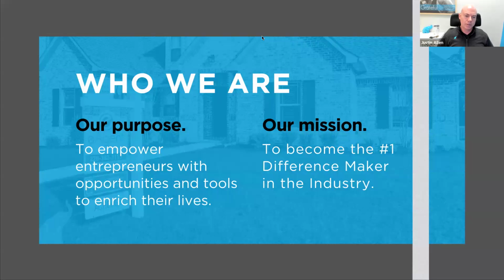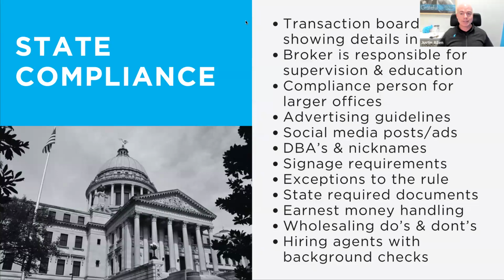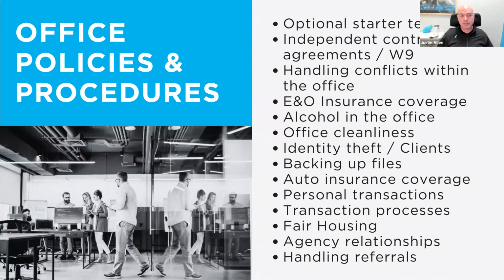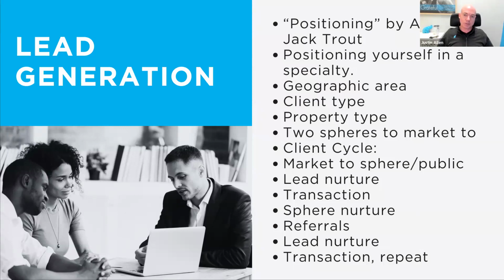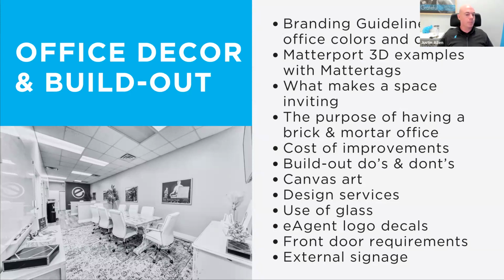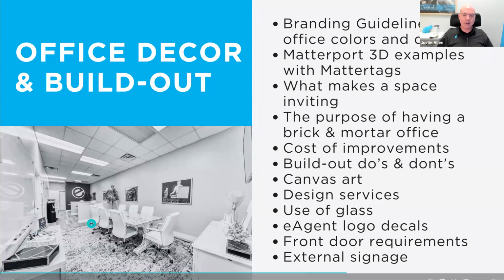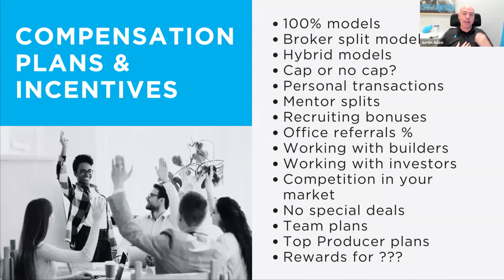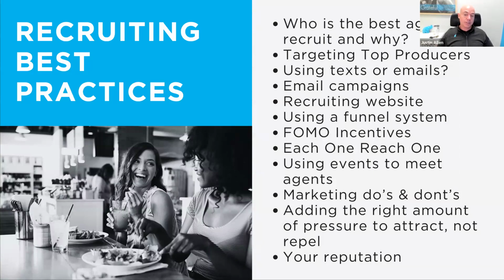eAgent A2B INTRO - An Introduction to Operating an eAgent Brokerage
At eAgent, we believe in empowering agents to open their own brokerage when they are ready with the assistance of their current broker. Yes, you read that correctly.  eAgent franchisees want their agents to succeed and they will help agents who want to go out on their own to do so. This is called the Agent To Broker Plan (A2B).  Sounds crazy, but it's true.  Looking to open your own real estate brokerage?  Check out JoineAgent.com to see what other benefits we offer agents and brokers who want more from their career, an actual business they can own.